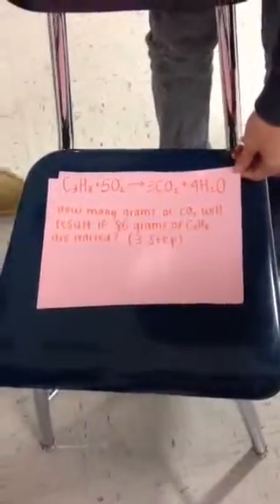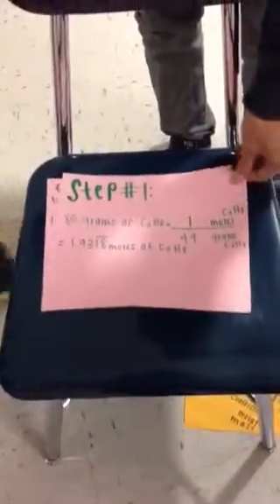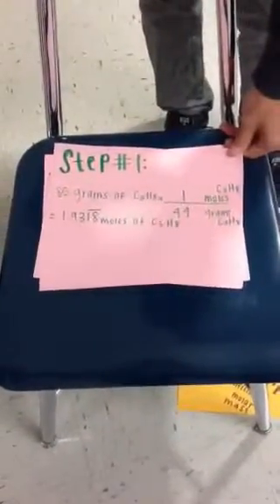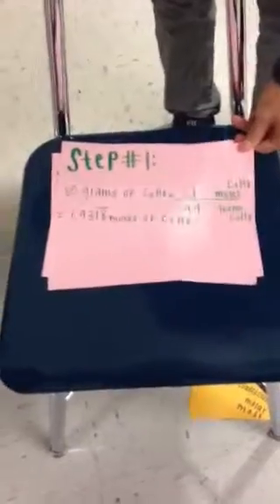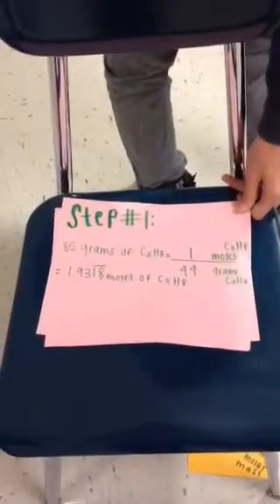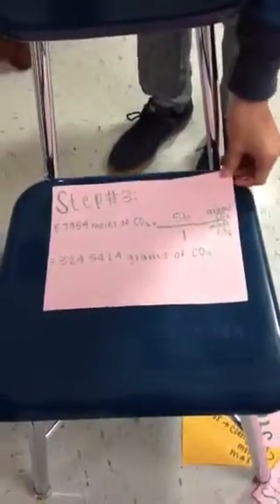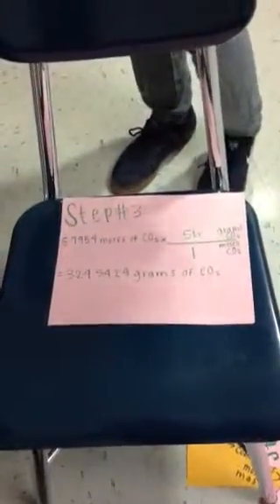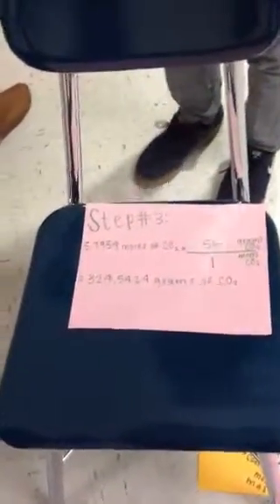Slide Paper Video